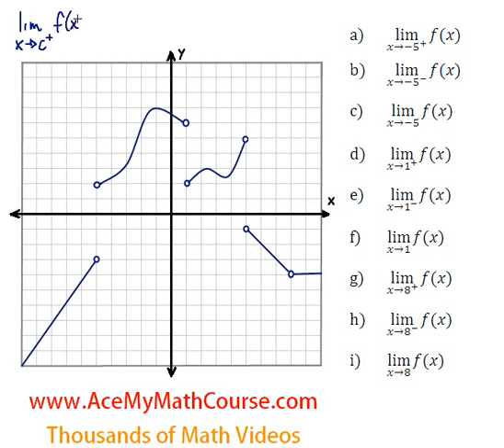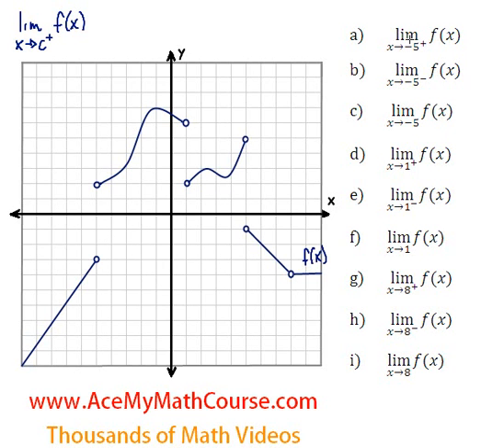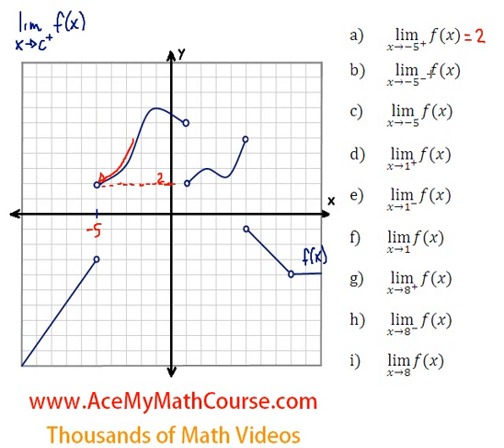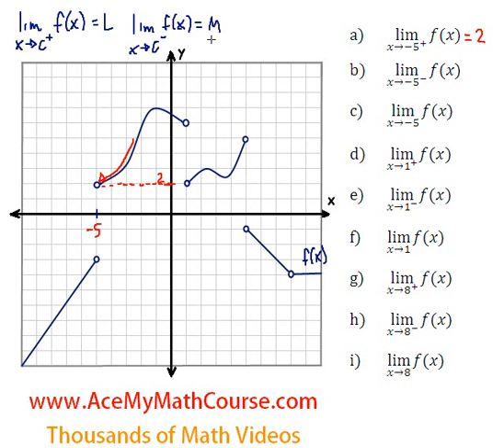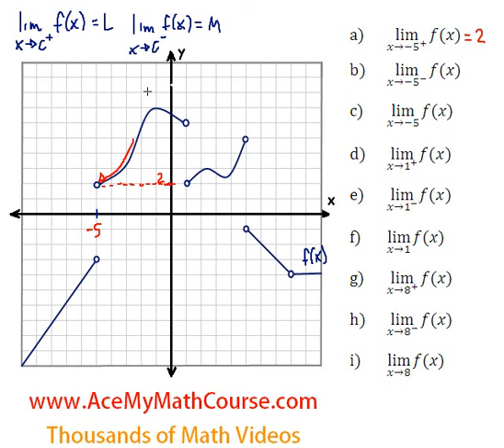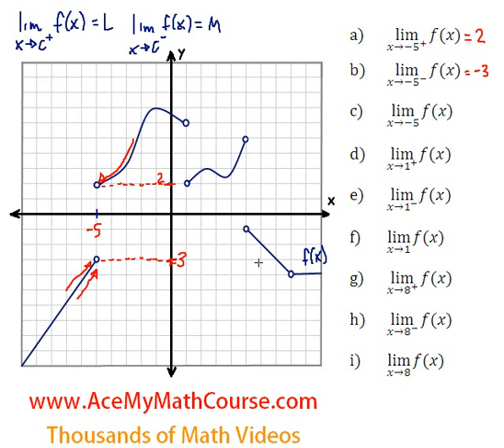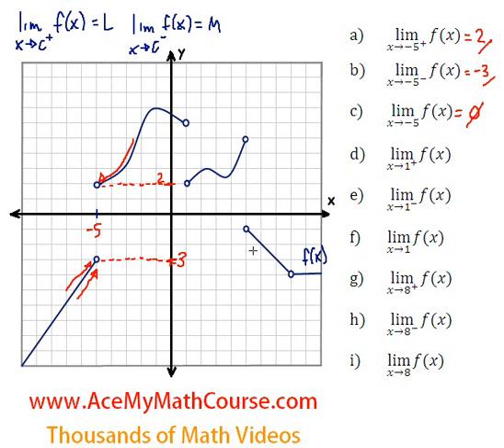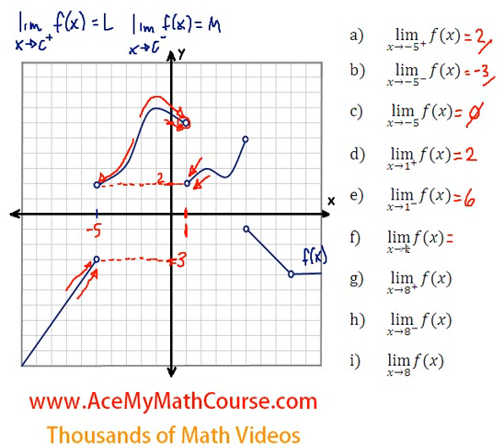Limits from Left and Right - Introduction